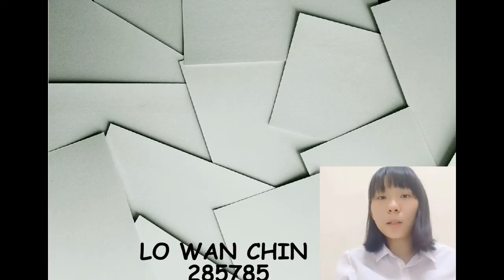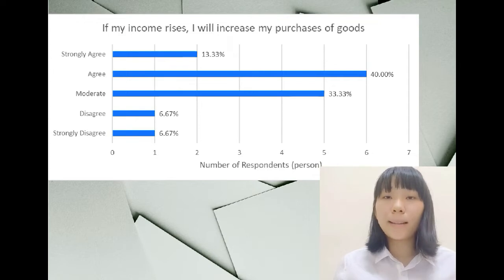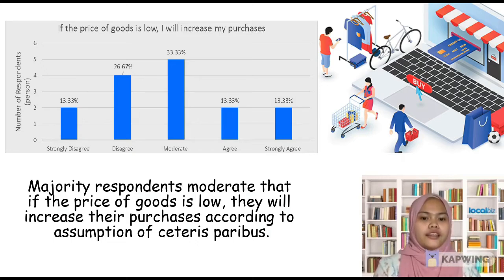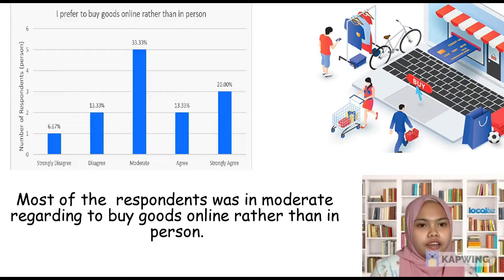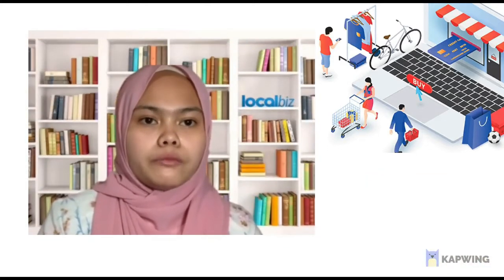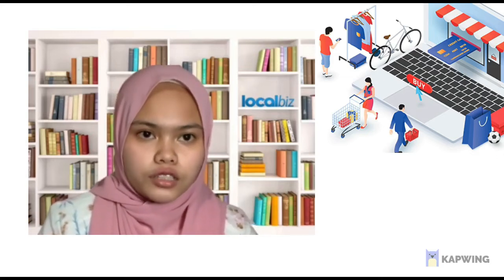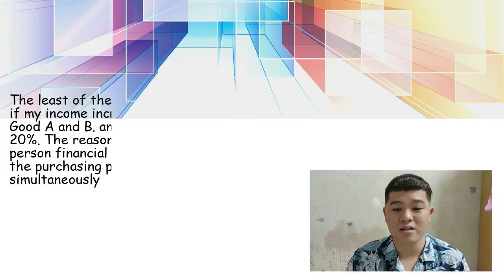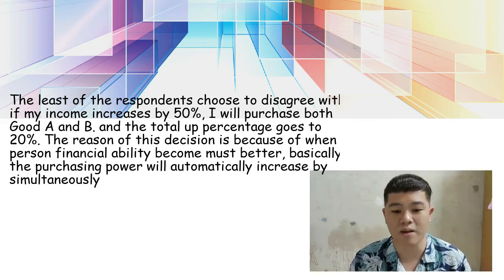eco group 11